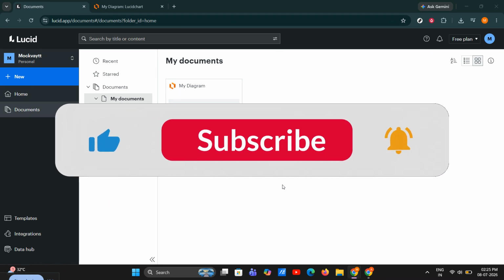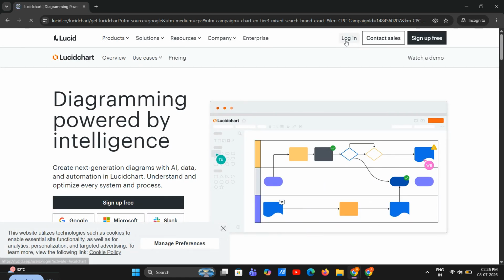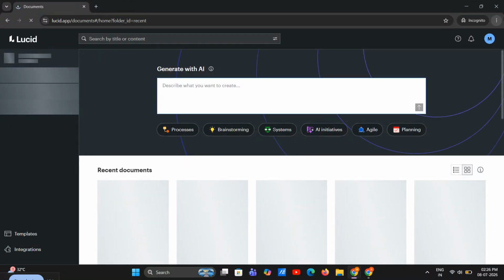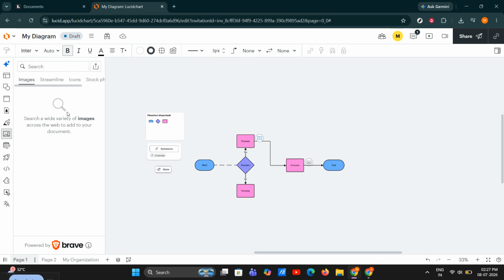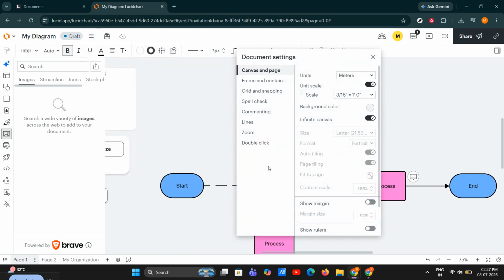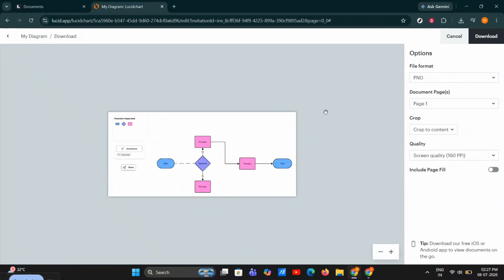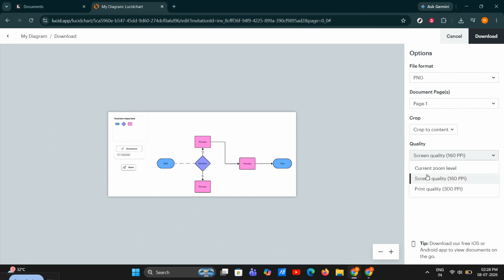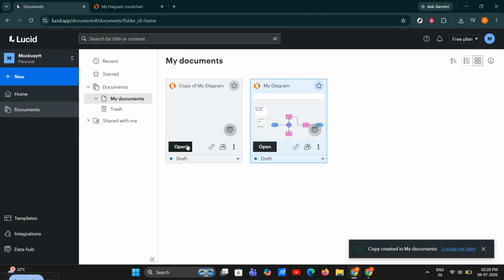How To Fix Lucidchart Download Error (Easy Troubleshooting Guide)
Learn how to fix Lucidchart download errors with simple troubleshooting steps, including private browsing, renaming files, changing export settings, and cleaning up large documents.

🕚Timestamps:
0:00 Intro
0:28 Use An Incognito Or Private Window
1:11 Simplify The Document Title
1:42 Disable Infinite Canvas
2:18 Change The Export Format And Quality

✍️What You'll Learn In This Video:
• How To Fix Lucidchart Download Errors
• How To Use Incognito Mode For Lucidchart Export Issues
• How To Rename Lucidchart Files To Prevent Export Failures
• How To Disable Infinite Canvas In Lucidchart
• How To Lower Export Quality And Change File Formats
• How To Duplicate And Clean Up Large Lucidchart Documents
• How To Troubleshoot Lucidchart PDF Download Problems

💡Pro Tips:
• Try the fastest fix first by using a private browser window
• Keep Lucidchart file names simple and avoid special characters
• If PDF export fails, test PNG or JPEG instead
• Reduce document complexity by removing large images or extra pages
• Split very large diagrams into smaller files for easier exporting